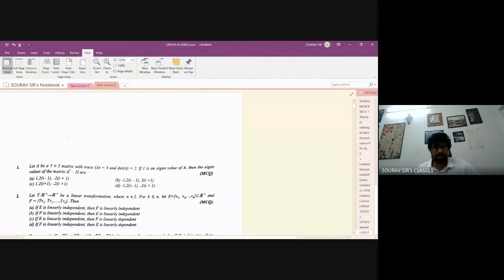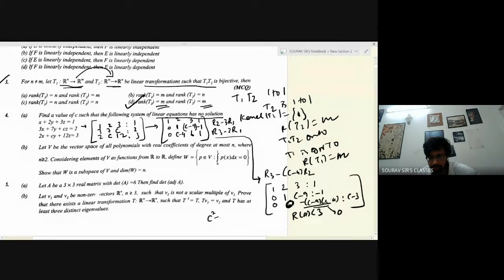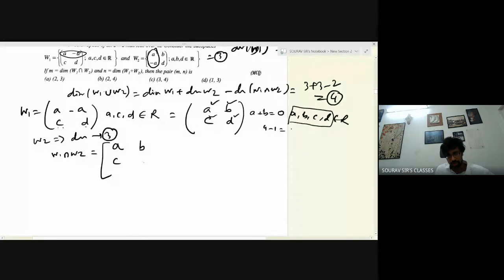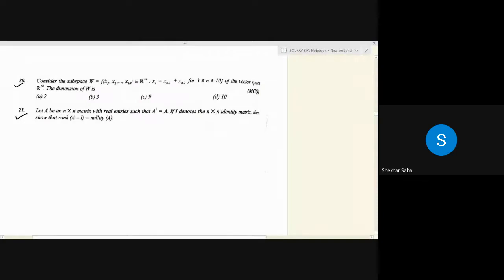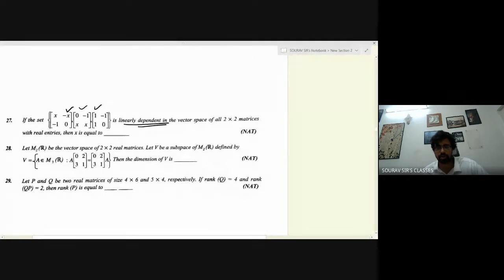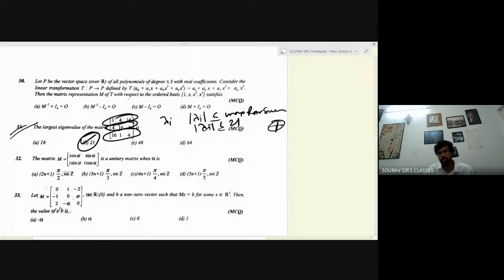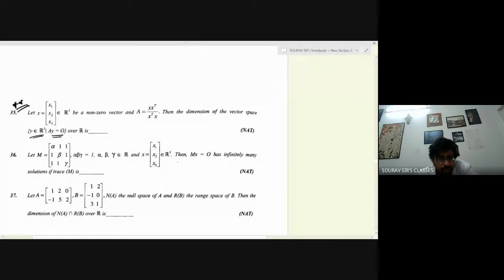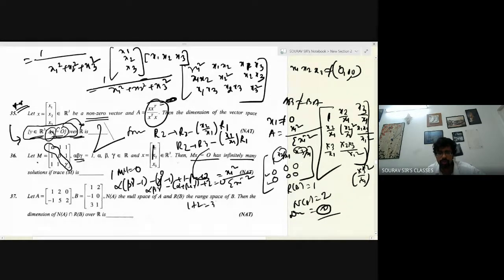Linear Algebra Problem Approach | ISI TIFR CUET PG NBHM IIT JAM GATE Mathematics Solved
Linear Algebra is one of the most important and high-scoring topics for competitive mathematics exams like ISI, TIFR, CUET PG, NBHM, IIT JAM, and GATE Mathematics. In this video, we focus on a powerful problem-solving approach in Linear Algebra that helps students understand concepts deeply and apply them effectively in exams.

This session is designed to strengthen your conceptual clarity, problem-solving speed, and analytical thinking in Linear Algebra. Instead of just memorizing formulas, you will learn how to approach questions strategically and decode hidden patterns used in competitive exams.

📌 What You Will Learn in This Video:
Linear Algebra Problem Solving Strategy for Competitive Exams
ISI Mathematics Entrance Level Question Approach
TIFR Advanced Mathematical Thinking Techniques
CUET PG Mathematics Conceptual Problem Solving
NBHM Mathematical Olympiad Level Approach
IIT JAM Mathematics Standard Problem Techniques
GATE Mathematics Exam-Oriented Question Solving Methods
Matrix-based reasoning and transformation understanding
Vector space intuition and application-based thinking
Eigenvalues and Eigenvectors problem interpretation
Rank, Nullity, and Linear Mapping concepts in depth
Step-by-step analytical breakdown of problems
Smart shortcuts and conceptual tricks for faster solving
📘 Why Linear Algebra is Important:

Linear Algebra is a core foundation for higher mathematics and is widely tested in top-level exams such as ISI, TIFR, IIT JAM, GATE, NBHM, and CUET PG. Most of the questions are not direct formula-based but require deep understanding of:

Vector spaces
Linear transformations
Matrix operations
Rank and dimension theory

This video helps you move beyond traditional learning and develop a problem approach mindset that is essential for cracking top competitive exams.

🎯 Target Exams Covered:

✔ ISI Entrance Examination (Indian Statistical Institute)
✔ TIFR Mathematics Entrance
✔ CUET PG Mathematics
✔ NBHM Scholarship Examination
✔ IIT JAM Mathematics
✔ GATE Mathematics Paper

🧠 Learning Approach Used in This Video:

Instead of rote memorization, this video follows a concept decoding method, where every problem is broken down into:

Understanding the core idea behind the question
Identifying the mathematical structure
Applying the correct theorem or property
Simplifying step-by-step reasoning
Arriving at the final answer with clarity

This method helps you develop a strong foundation in Linear Algebra and improves your accuracy in exams.

🚀 Benefits of Watching This Video:
Improve problem-solving speed in exams
Develop conceptual clarity in Linear Algebra
Learn advanced mathematical reasoning
Master competitive exam level questions
Understand tricky questions with simple logic
Build confidence in ISI, TIFR, IIT JAM, GATE Maths
📊 Topics Covered in Linear Algebra:
Linear Independence and Dependence
Basis and Dimension
Linear Transformations
Rank and Nullity Theorem
🔥 Strategy for Exams:

For exams like ISI and TIFR, questions are designed to test deep understanding rather than direct computation. This video trains you to:

Identify hidden structures in problems
Apply theoretical concepts effectively
Reduce complex problems into simpler forms
Avoid common mistakes in Linear Algebra
📢 Final Note:

If you are preparing for ISI, TIFR, CUET PG, NBHM, IIT JAM, or GATE Mathematics, then mastering Linear Algebra is absolutely essential. This video will guide you through a structured and strategic approach to solve even the toughest problems with confidence.

Keep practicing, stay consistent, and focus on concept clarity rather than memorization.